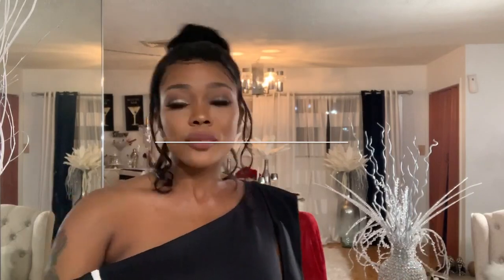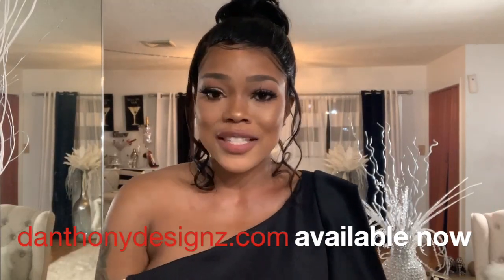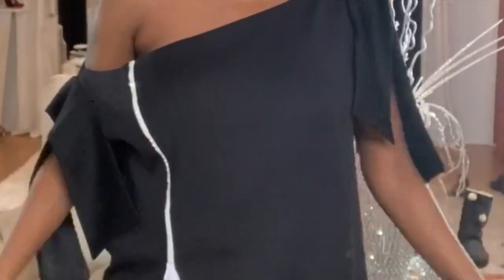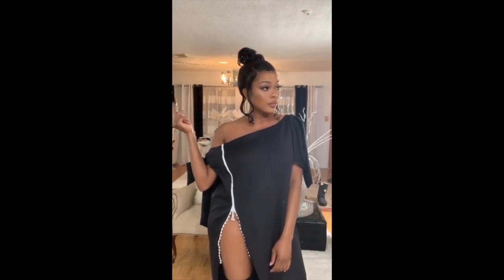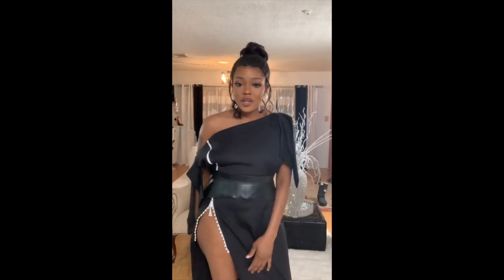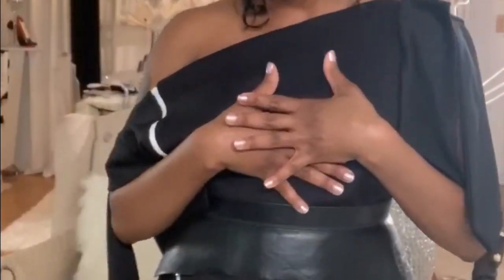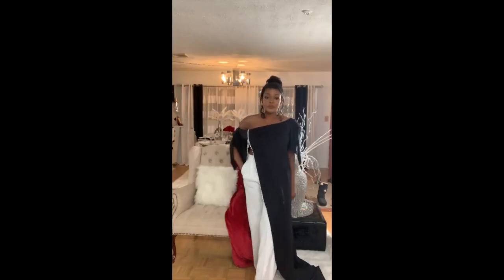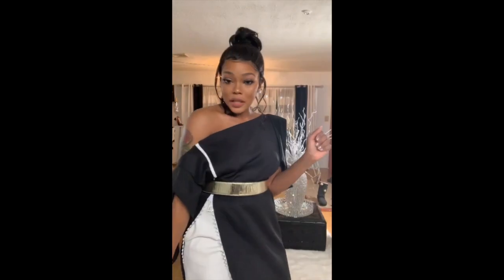how to style a tent dress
How to style a tent dress from
Danthonydesignz.com
Hair: @hairpastries